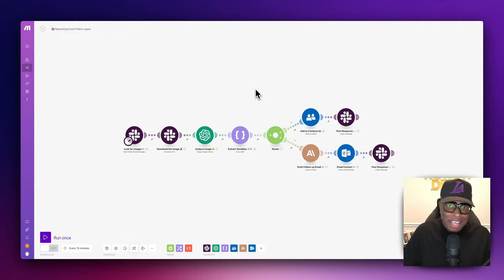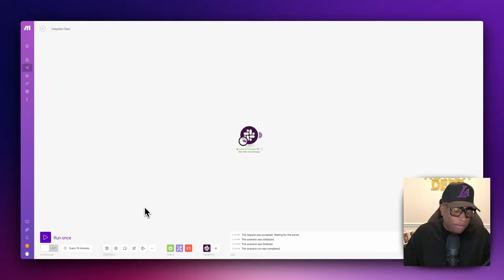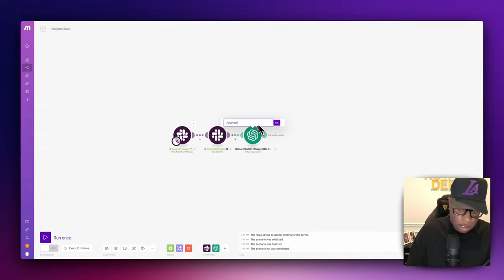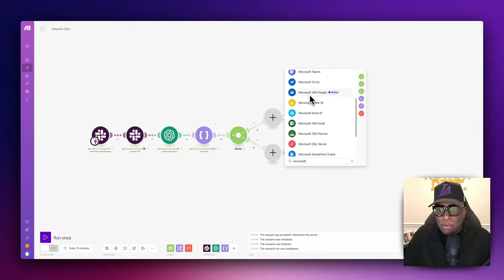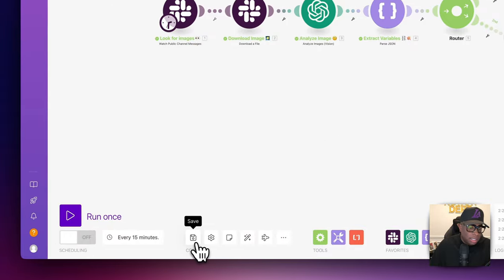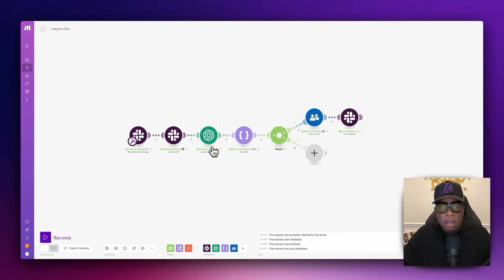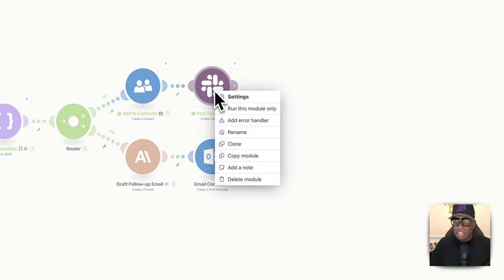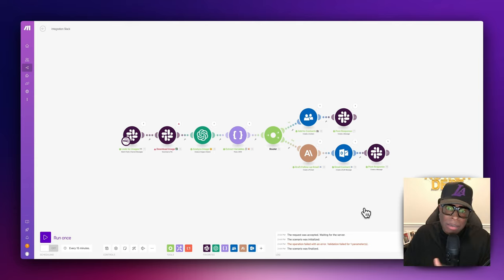How To Use AI To Revolutionize Your Networking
🔗 Join the community to access this automation blueprint and more AI tools! (DIY)

👍 AI Receptionist Automation Bundle (DFY):
Revolutionize your business communication with our Done-for-You AI Receptionist Package, which automates phone, email, and SMS interactions, providing a 24/7 virtual assistant.

Tired of manually inputting business card details after networking events?

Learn how to automate your business card data entry and follow-ups using AI! In this video, I demonstrate how to streamline your networking process with tools like Slack, OpenAI, and Make.com to save time and effort. Say goodbye to manual data entry and let AI handle everything from business card scanning to sending follow-up emails. Perfect for notaries, real estate agents, or anyone looking to optimize their networking efforts!

🚀 What you'll learn:
- How to automate business card data input
- Integrating Slack, Make.com, OpenAI, and Anthropic Claude
- How to automate follow-up emails to new contacts

🎬 Chapters:
00:00 - Intro: Automating Business Card Data Entry
00:26 - Overview of the Workflow
00:50 - Step 1: Using Slack to Capture Business Cards
01:13 - Step 2: Analyzing the Business Card with OpenAI Vision
01:58 - Step 3: Automating Contact Storage and Follow-Up Emails
03:29 - Real-Time Demo: Uploading and Analyzing Business Cards
05:05 - Step 4: Downloading and Processing the Image
06:32 - Step 5: Using OpenAI for Data Extraction
07:02 - Extracting Information from Business Cards
09:09 - Reviewing Data and Automating Follow-Ups
11:56 - Adding Contacts Automatically
12:21 - The Power of Follow-Up After Networking Events
16:39 - Testing the Automation Process with Slack
18:32 - Finalizing and Testing the Automation Process
20:43 - Sending Follow-Up Emails Using AI Tools
27:00 - Reviewing the Results and Contact Sync
29:54 - Using Tools Like Twilio and Thanks.io for Next-Level Automation